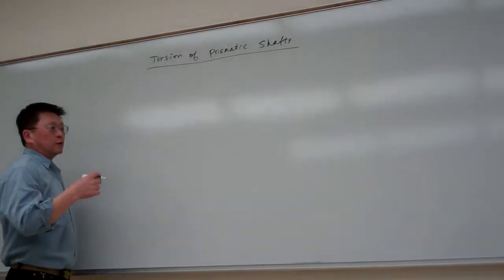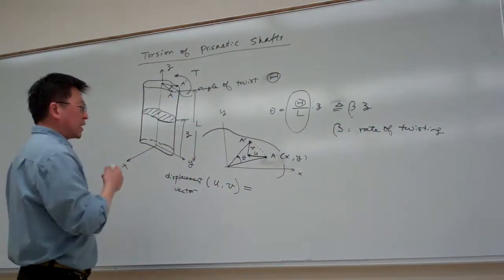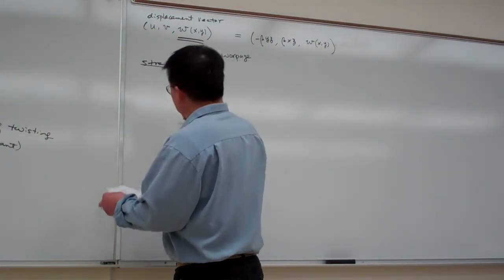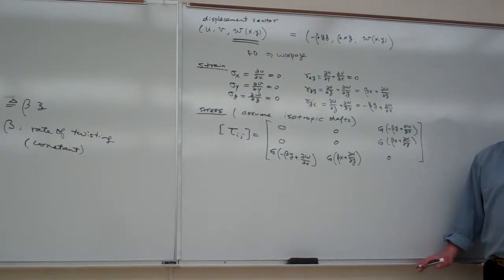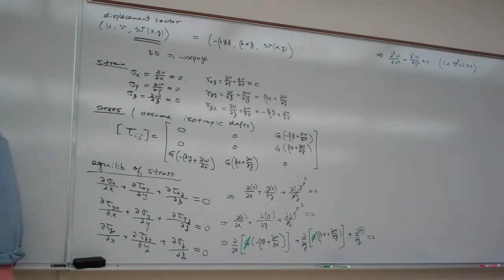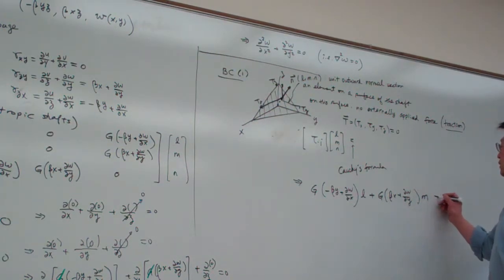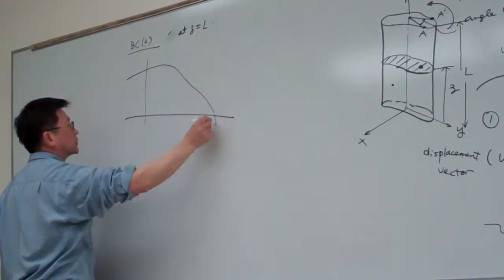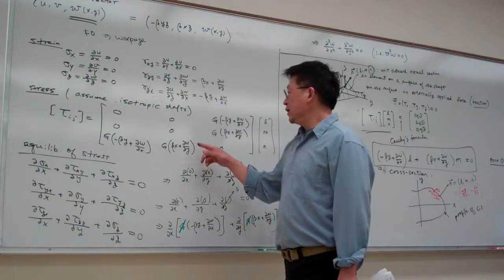30 1 Torsion of Prismatic Shafts -- (3) Formulation of Elasticity Problems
Refer to the previous lecture (click the link below) about the three assumptions made for formulating the torsion of prismatic shafts: